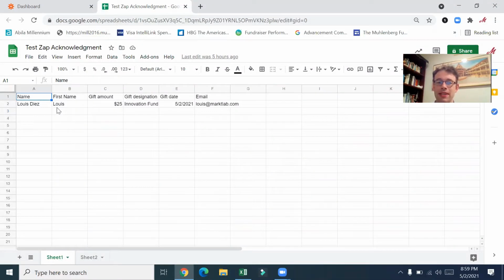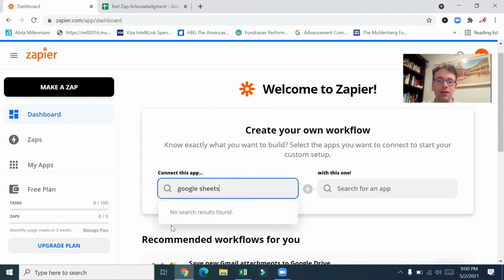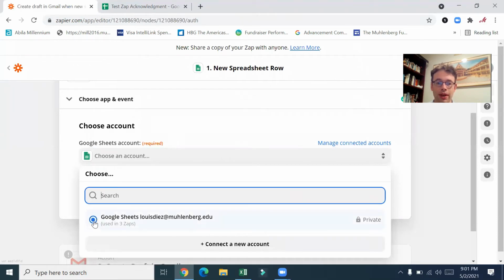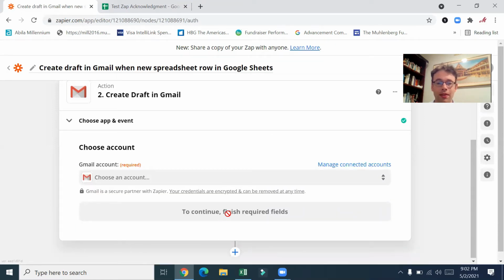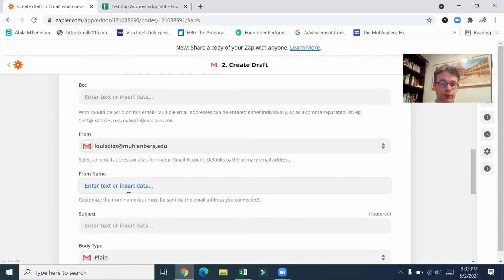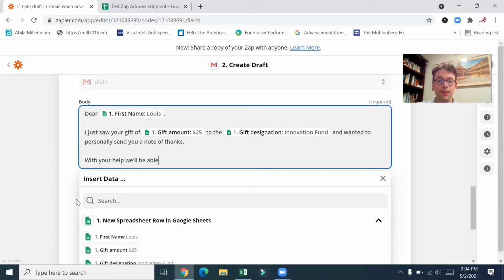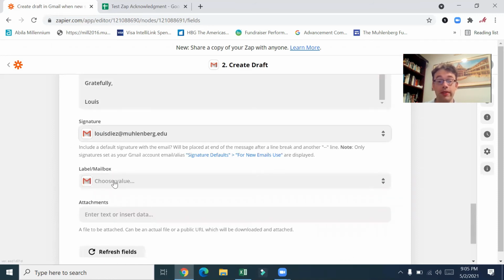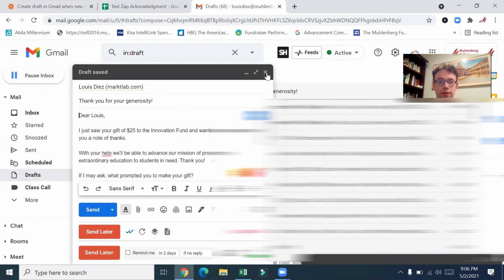Fundraising automation - Donor Participation Project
How to set up your first automated workflow to send a thank you email to your donors.